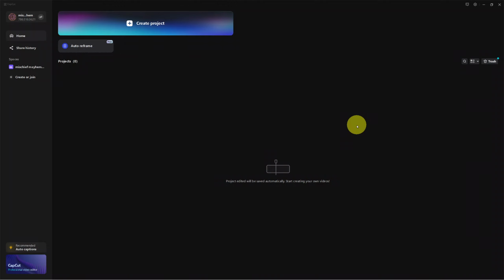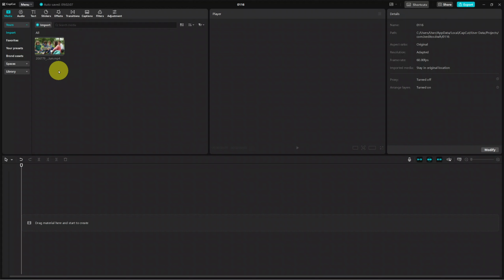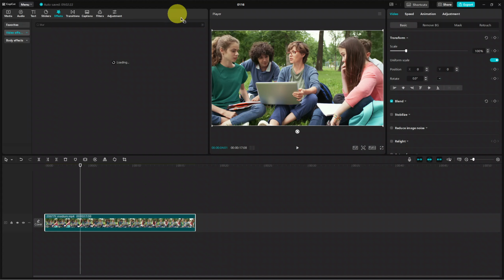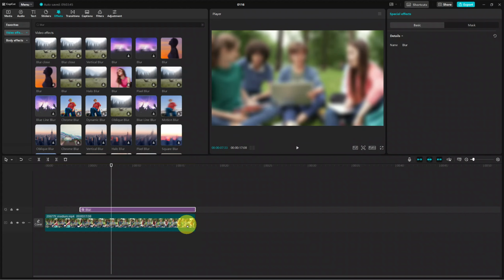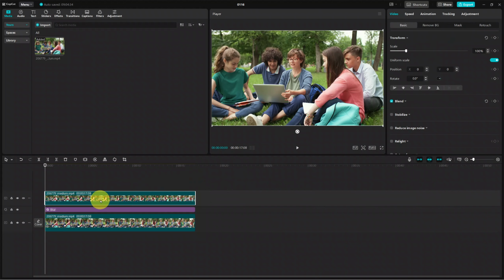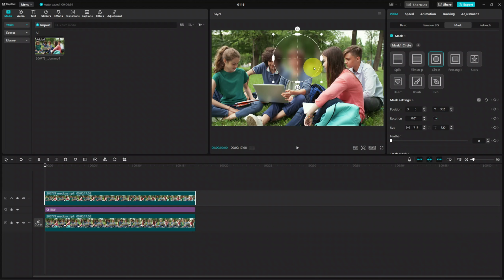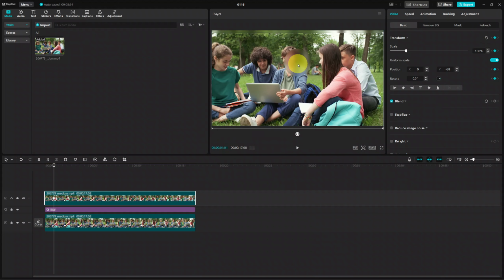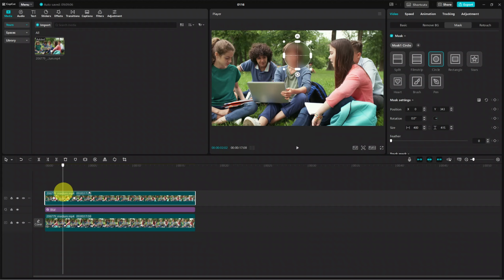How To Blur Face In CapCut Desktop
Want to learn how to blur a face in your videos using CapCut Desktop? 🤔 Whether it’s for privacy, creative effect, or compliance, this easy tutorial will guide you through the process step by step.

launch capcut app
Click on create project
Tap on Import your project
Locate your project
Select it then tap on open
Add the file to the timeline
Select the video then tap on add effects
Using the search function, type in blur
Select the blur of your choice by downloading it then add it to your timeline
Ensure the effect covers the whole video
Go back to the media section then Under yours click on the plus icon on the video to add it to your timeline
Move the timeline to the beginning of the other video then select the top video
Under the right panel setting, select video then navigate to mask
Click on add mask then select the mask of your choice
Under mask settings click on reverse
adjust the blur to only cover the face
Add keyframes then go back and adjust the mask again the
Repeat the same process if there is several people in video

Cell Phone Tripod Adapter